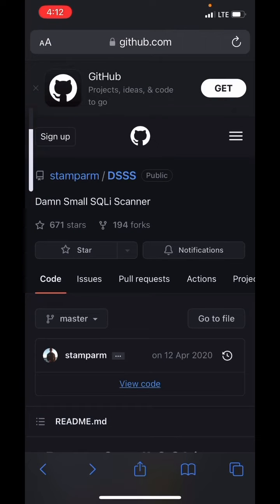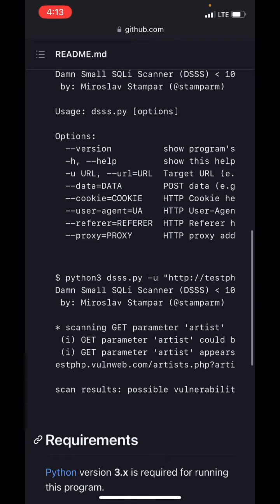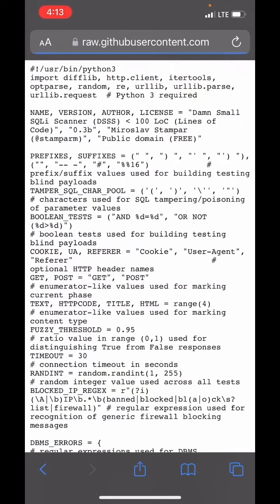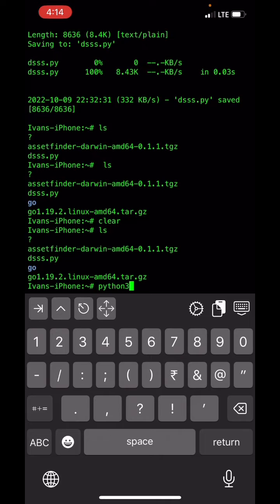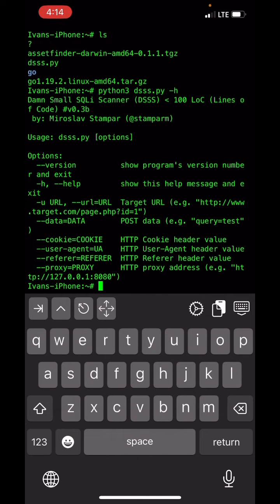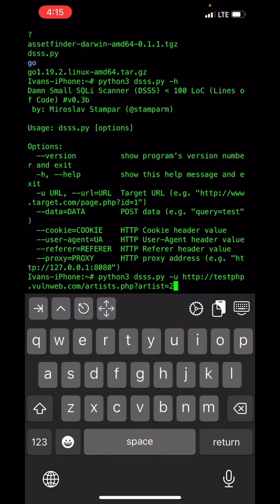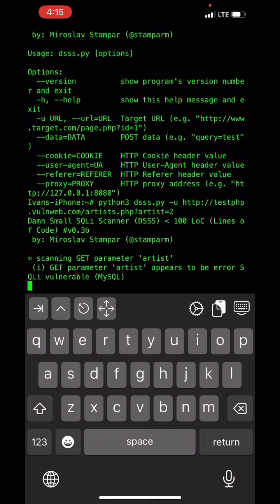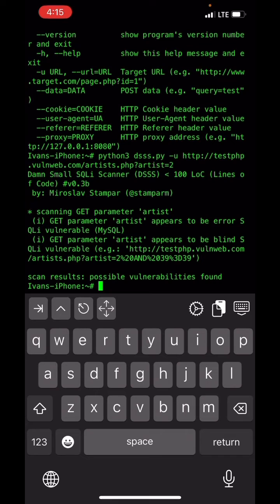Ethical Hacking with iPhone | Install Termux alternate (iSH Alpine Shell) | iPhone & Hacking -Part 2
How to find SQL injection vulnerability in any website / web application using iPhone - Run Linux terminal in your iPhone for bug bounty research / hunting | Run DSSS python script in iPhone to find SQLi vulnerability in web applications.
Termux alternative for iPhone (iSH Alpine Shell)